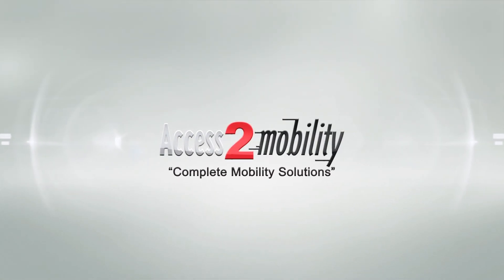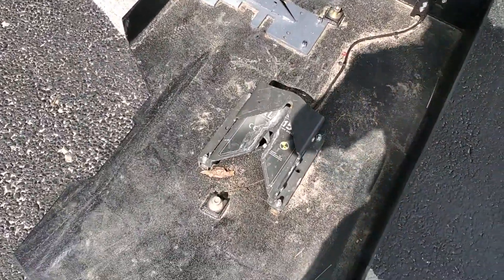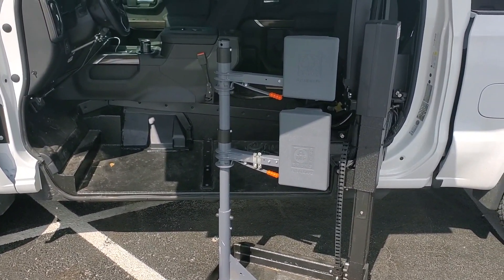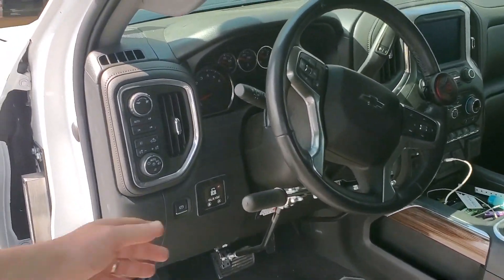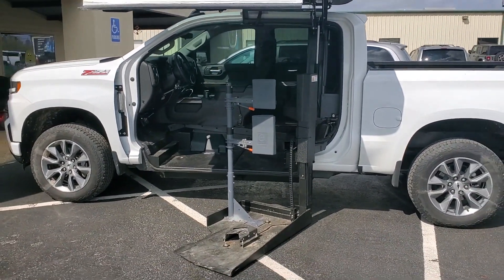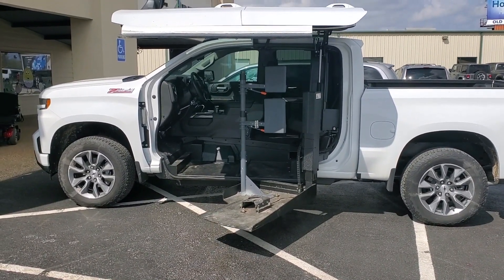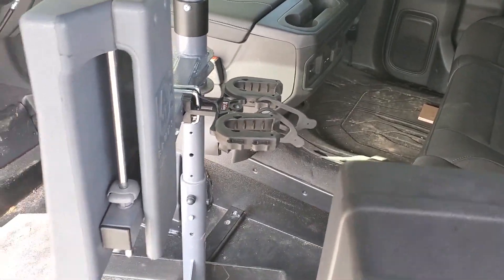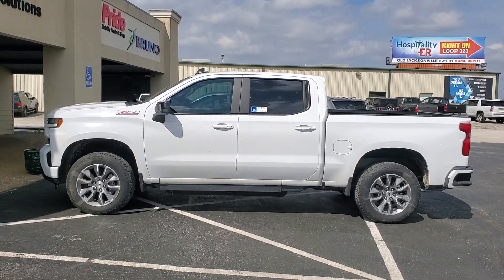ATC 2019 Silverado RST 2WD